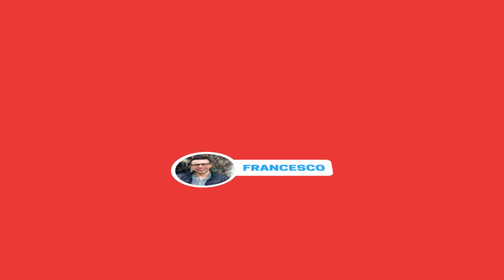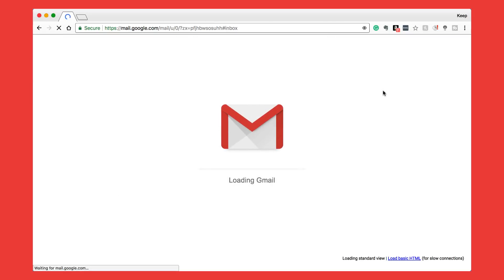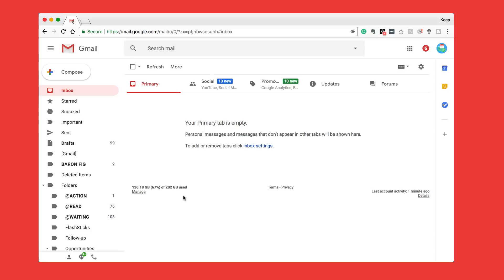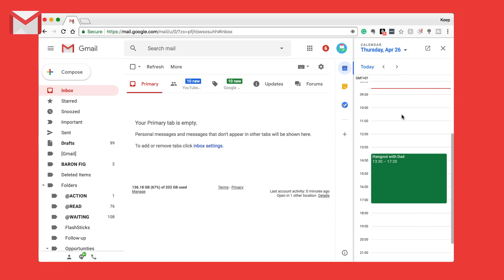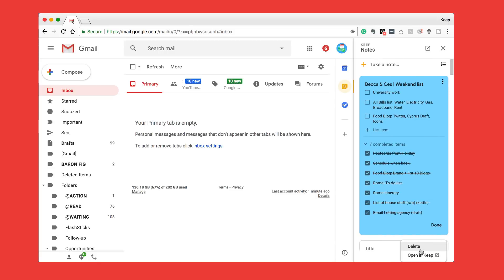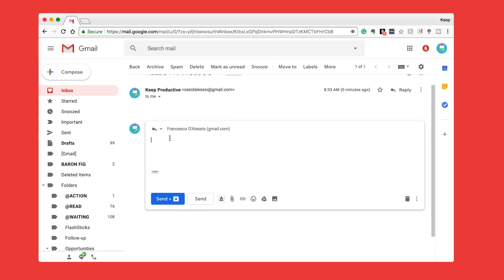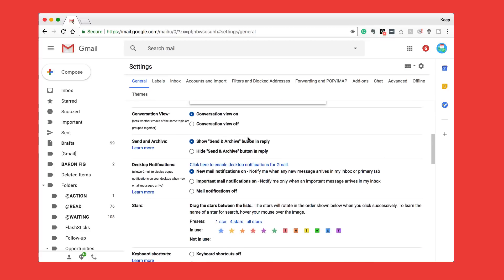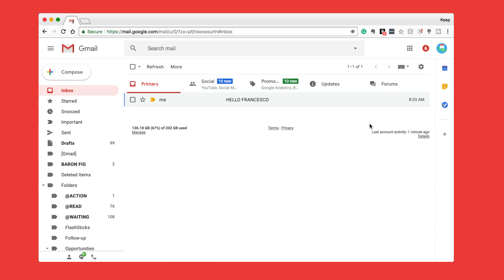The new Gmail Tour: Re-design 2018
// Stop doing busywork! Try Bento Focus Find the best productivity tools with our The most significant Gmail change since 2011, Gmail updates with a brand-new re-design and a few new features. This is a short tour of the core visual changes, with another full breakdown coming soon.

Zapier's Melaine has put together a well-created breakdown of the latest Gmail update and what you need to know about all the new Gmail features

▶ THE GMAIL FEATURES
1:10 - The Classic Gmail design
1:40 - The new Sidebar in Gmail
2:10 - Compose window in Gmail
2:22 - Undo Send (Default)
3:13 - Calendar, Keep & Tasks access
7:00 - Snooze an email (Default)

Enjoy the note-taking applications!

▶  VIDEO INFORMATION